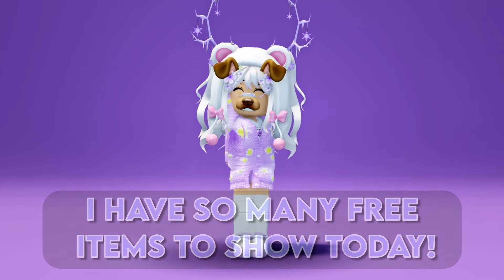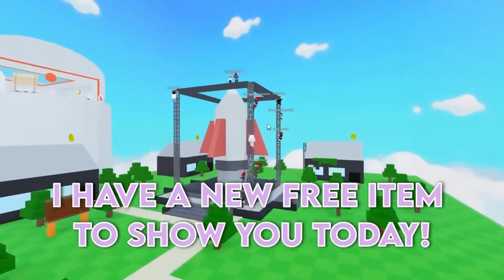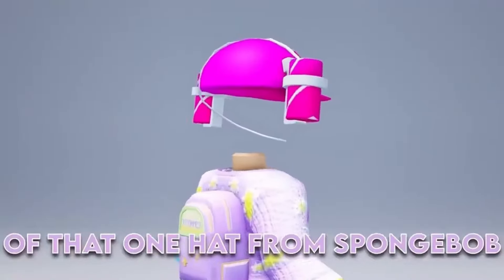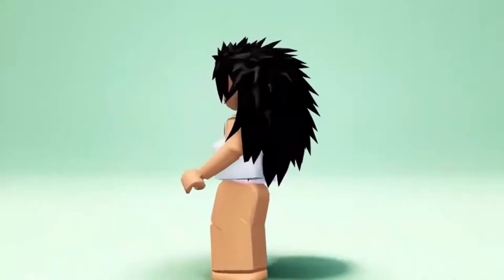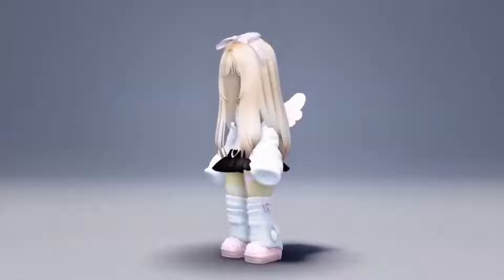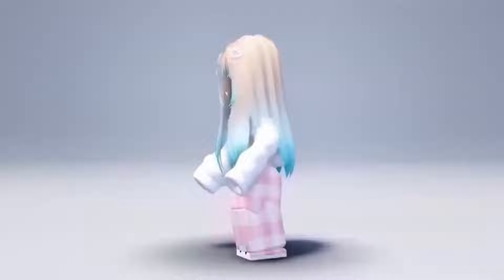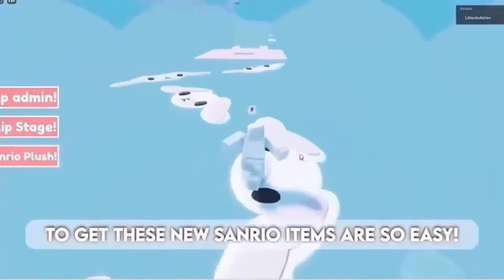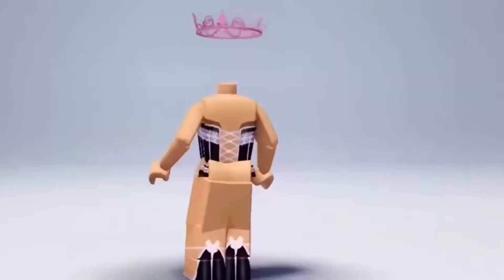THESE ITEMS ARE INSANE GET THESE NEW ROBLOX FREE ITEMS YES YES YES!🤩🥰